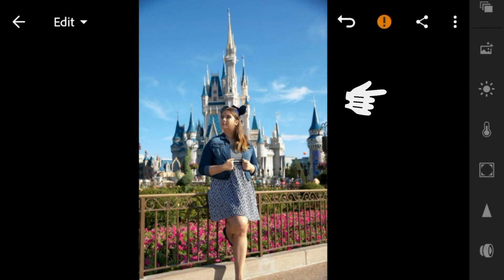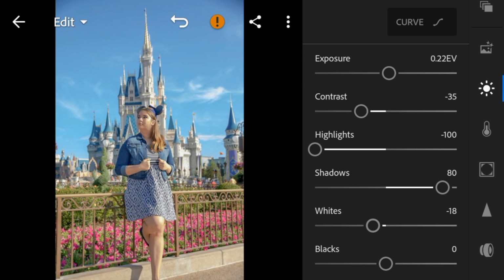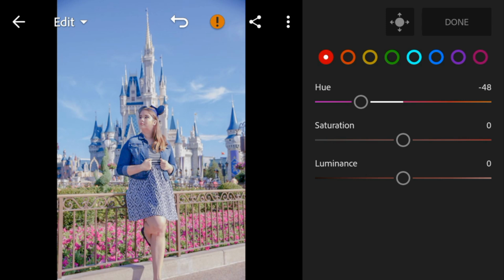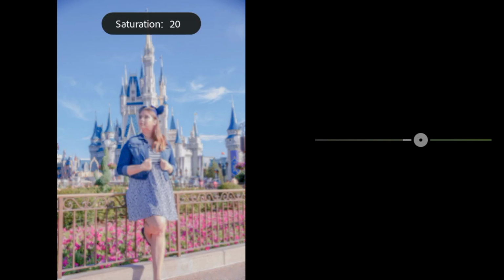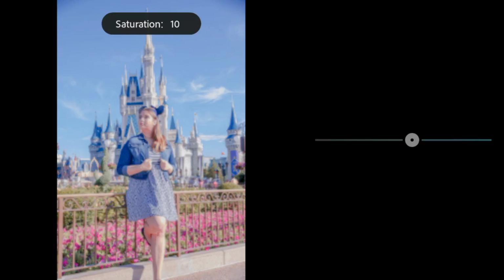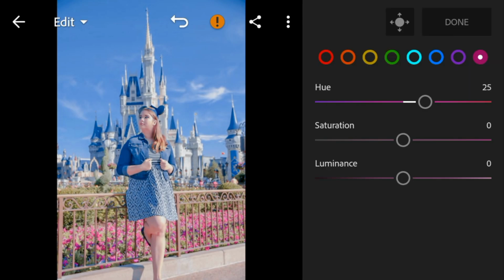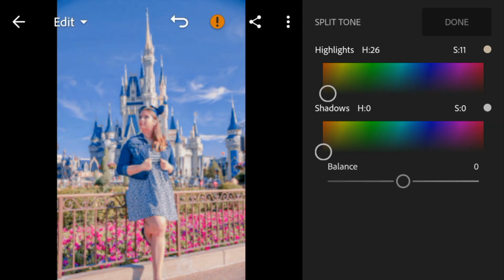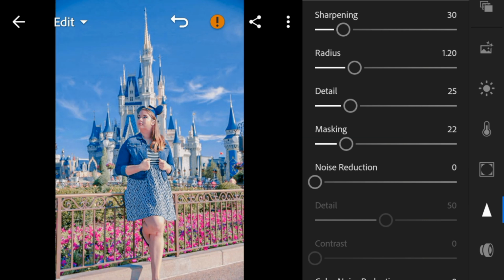lightroom mobile presets free dng | new lightroom presets 2019 free download